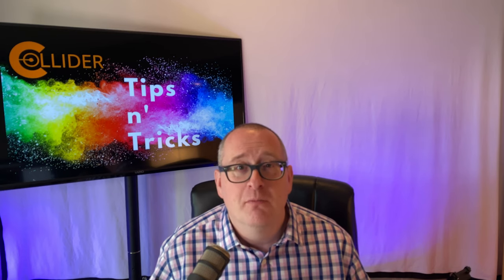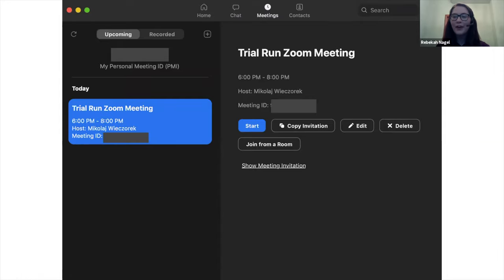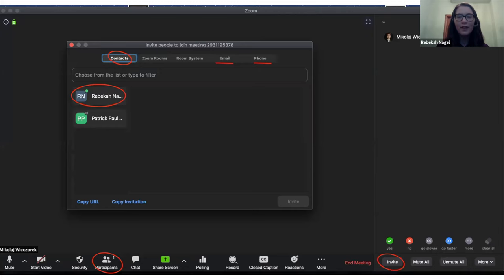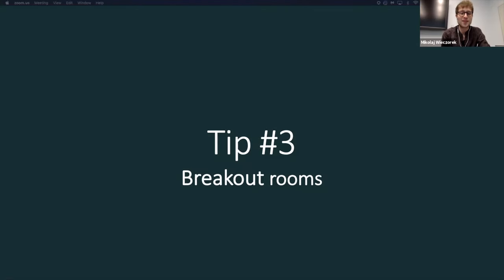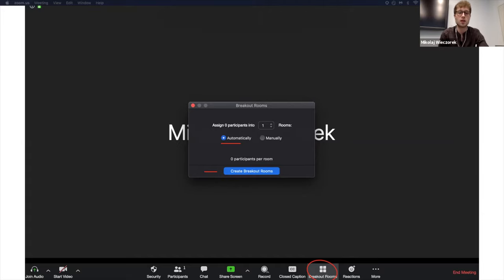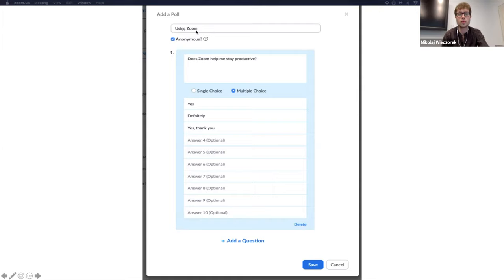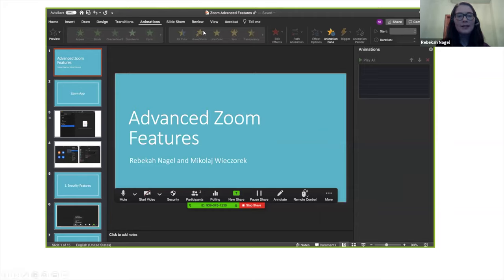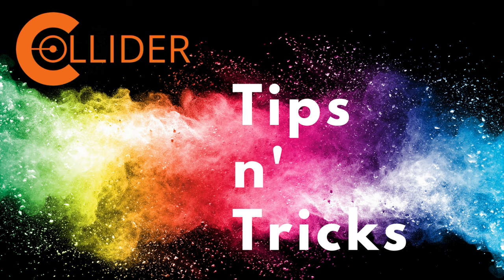Collider Tips n' Tricks Episode 5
Today on Collider Tips n' Tricks, we are joined once again by Rebekah Nagel and Mikolaj Wieczorek from Winona State University.  Rebekah and Mikolaj show us a few pro tips for using Zoom web conferencing.